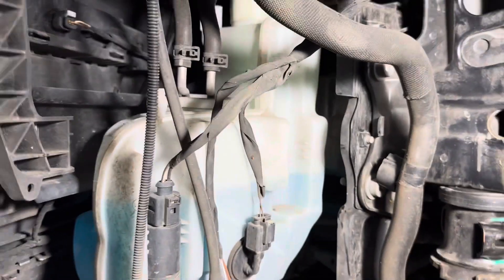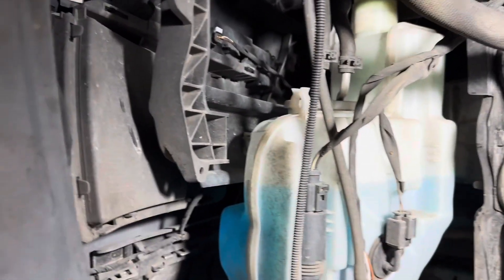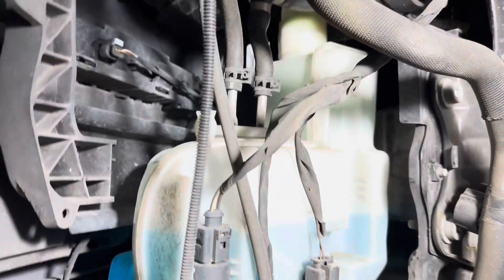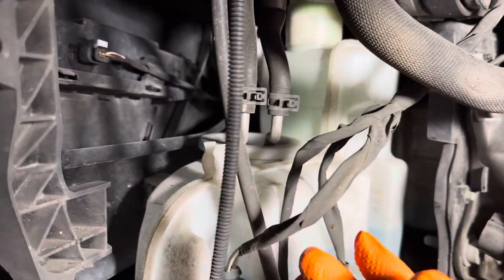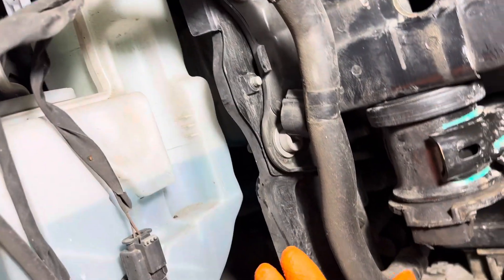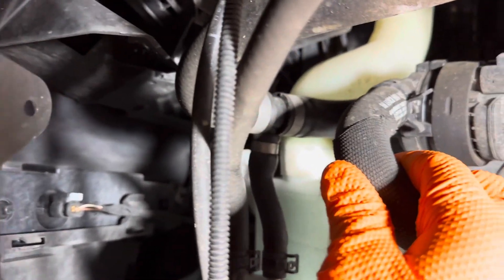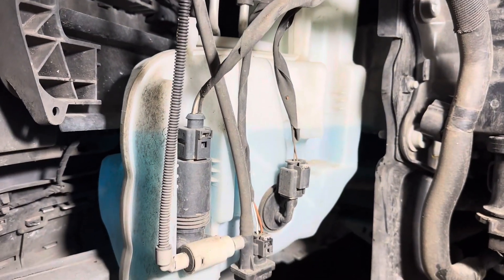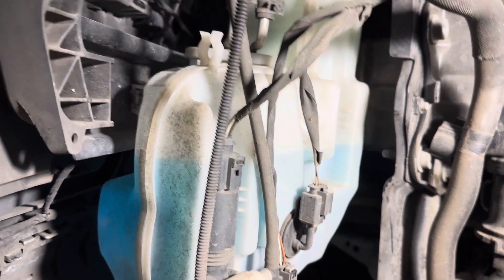Mercedes-Benz GL550 Washer Fluid Reservoir Location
Discover the location of the heated washer fluid reservoir on your Mercedes-Benz GL550 with this informative video guide. The heated washer fluid reservoir is located under the hood, near the front driver's side wheel well. It is often distinguished by its size and shape, resembling a small tank with fluid lines connected to it. By locating this reservoir, you can easily identify the location of a leak or even antifreeze in the washerfluid. Watch the video to familiarize yourself with the exact location and ensure optimal performance of your vehicle's washer system.